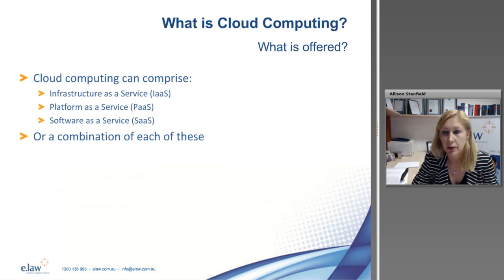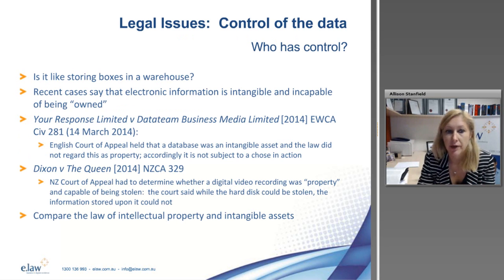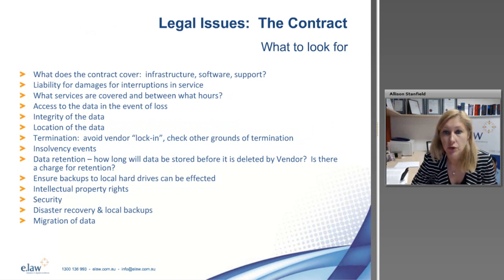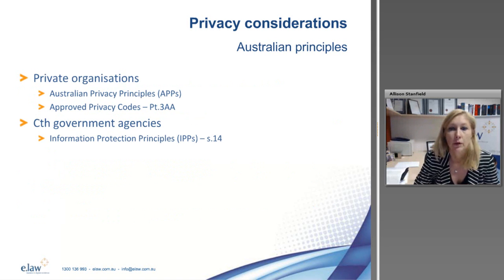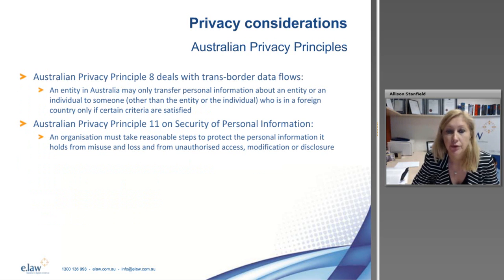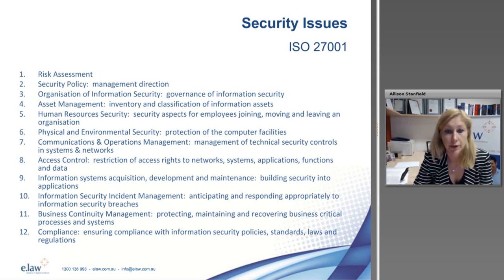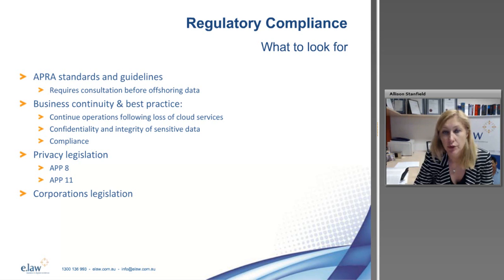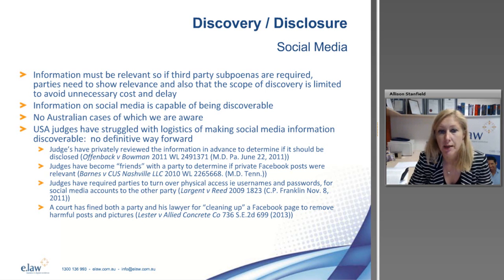e.law CLE Webinar: The Legal Implications of Cloud Computing; 28 August 2014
Title: The Legal Implications of Cloud Computing
Presented By: Allison Stanfield; CEO and Direct or of e.law international
Date: Thursday 28 August 2014
CLE/CPD: 1 point Practice Management and Business Skills Core Area

Recent research indicates that cloud computing adoption has increased for Australian business to around 58 per cent, up from 42 percent the previous year. A further 20% of businesses state that they plan to implement cloud solutions within the next 18 months.

This will be a very beneficial overview for lawyers who are currently looking at ways to efficiently handle increasing volumes of client electronic data in the cloud.